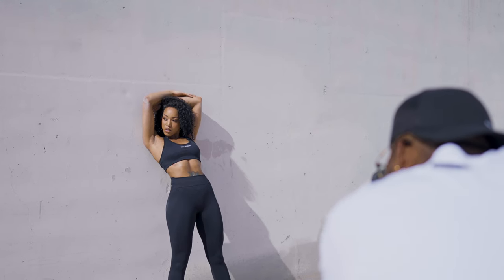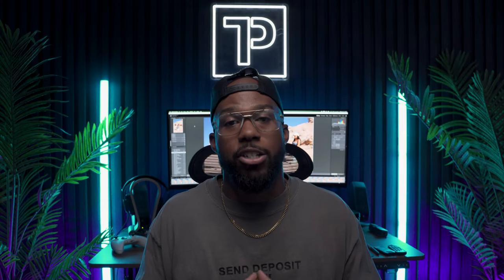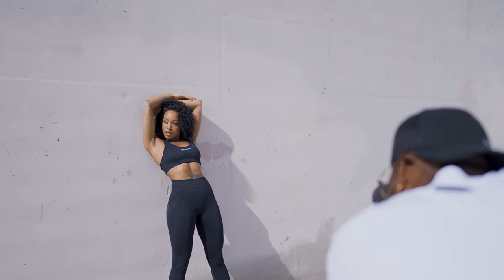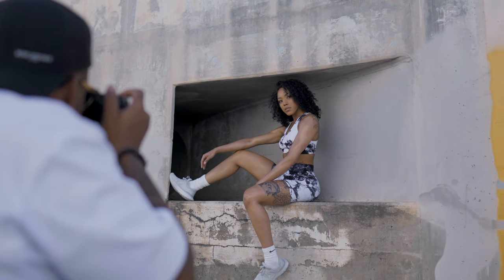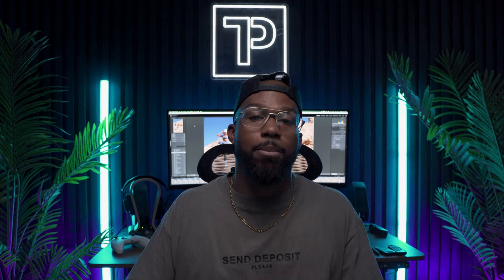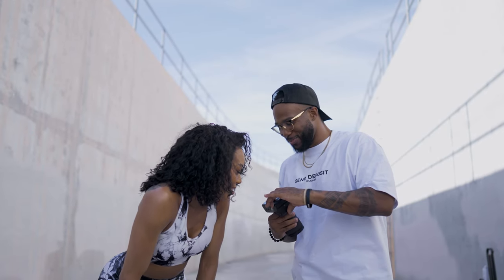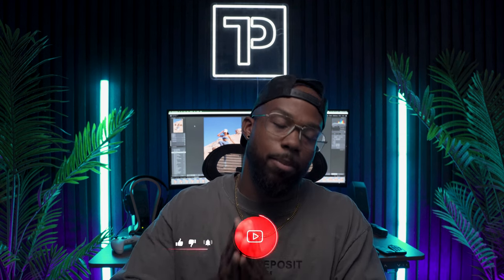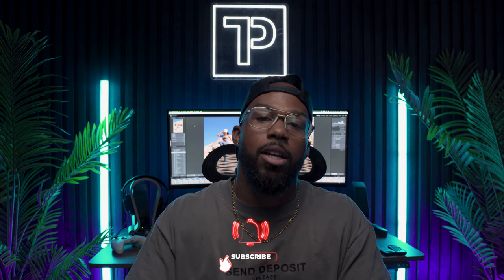Straight To The Point Fitness Lifestyle Photography Tips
If your looking to get into shooting lifestyle photography or just looking to take your work up a notch, tune in to this video to get some free gems. I promise you won't regret it.